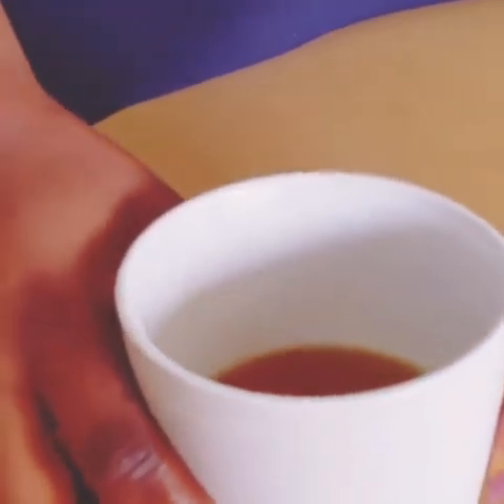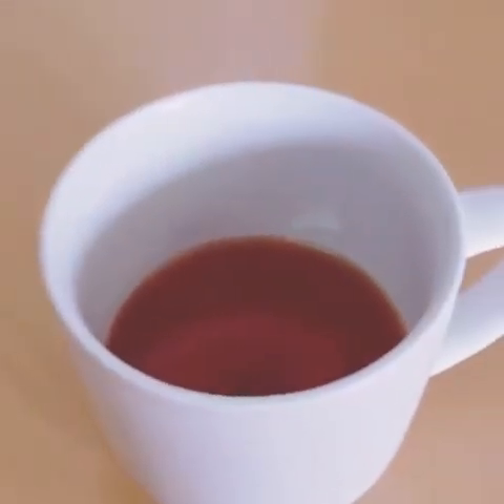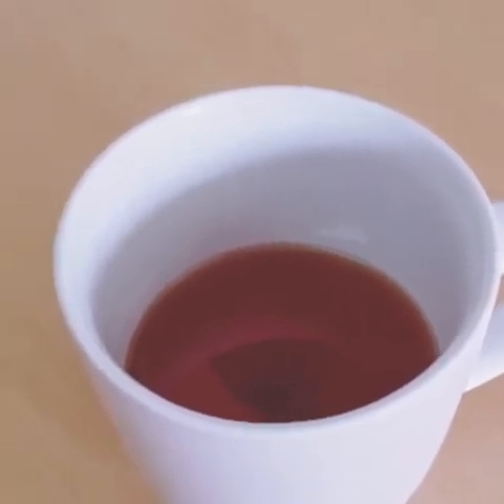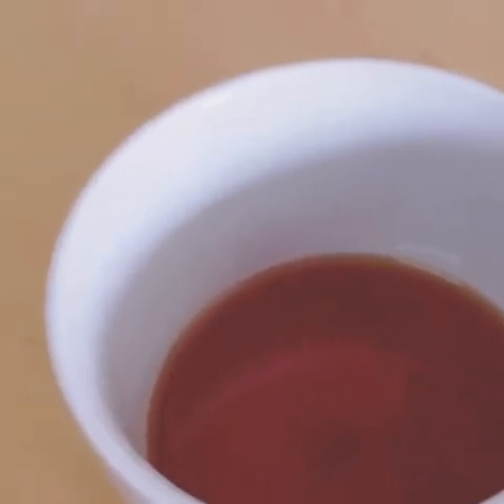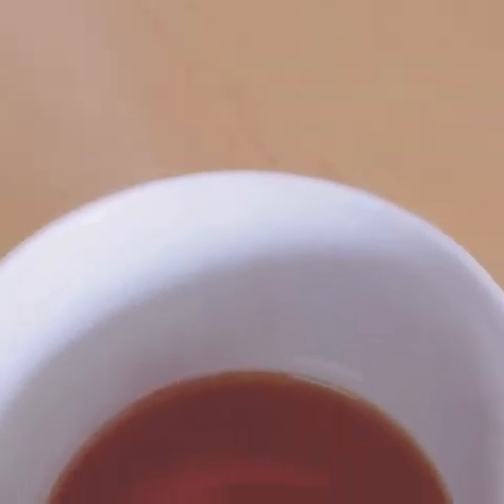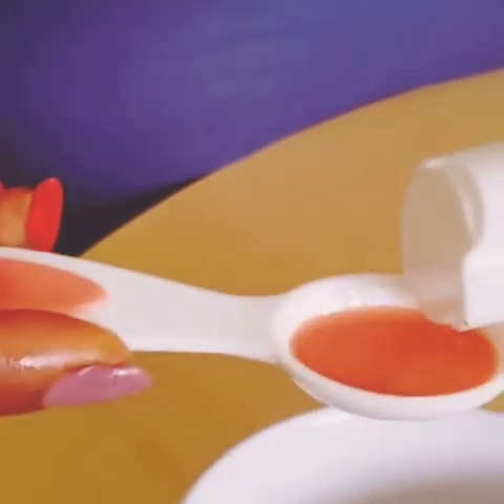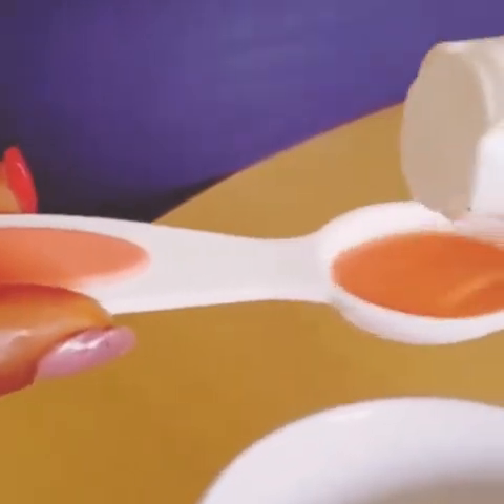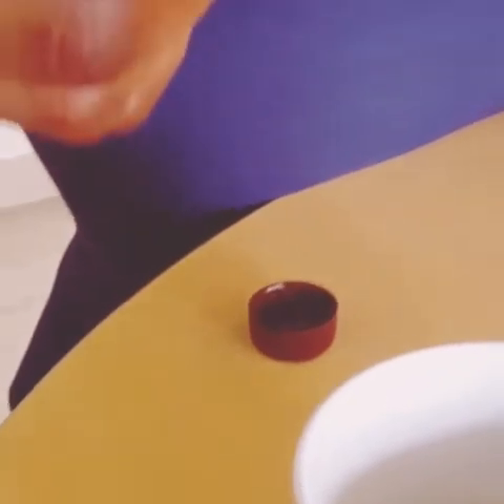Stretch Marks Eradicating Oil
This oil will help rejuvenate and leave your skin moisturiser and Stretch Marks free. Ingredients are: Cocoa Butter  Shea Butter, Coconut oil, Sweet Almond Oil , Rosehip Oil , Vitamin E Oil, and Frankincense Oil and Lavender Oil
On Instagram @skinillustrations.cindy. Much love for your support and encouragement. Thanks a bunch